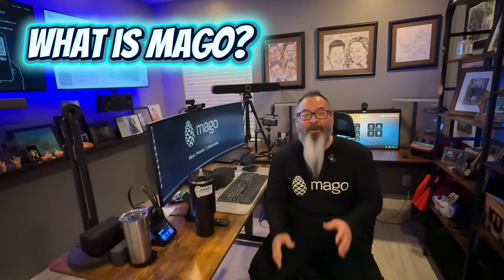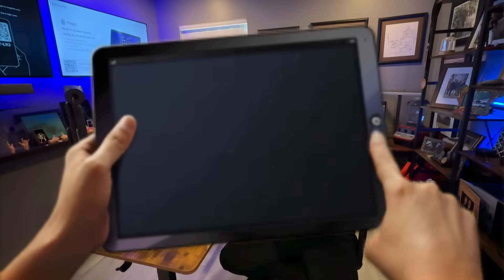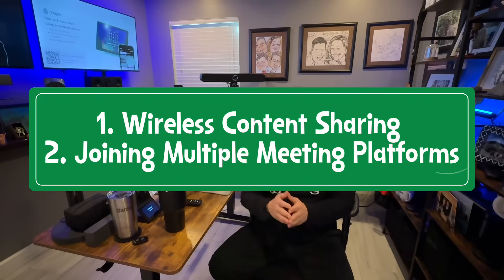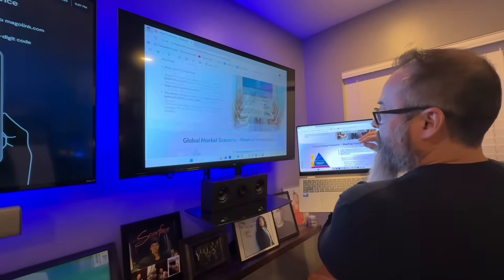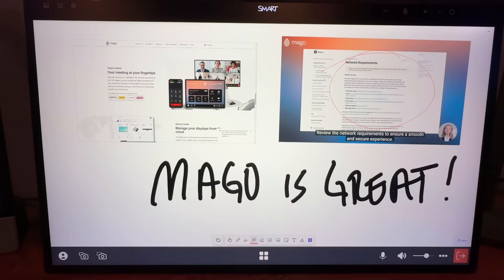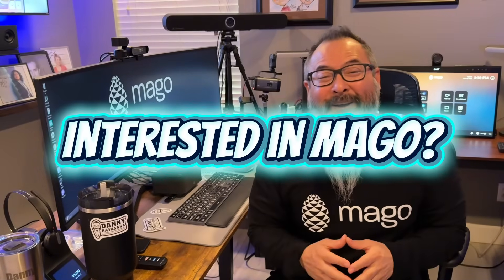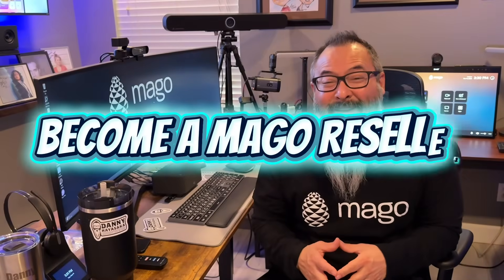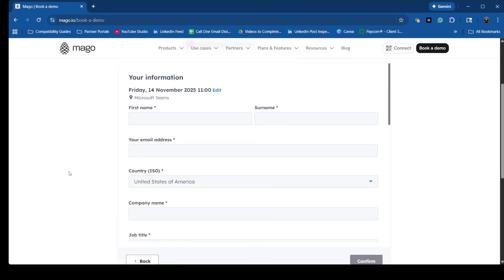What is Mago? Simplifying How You Meet, Present, and Collaborate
What is Mago? In this video, I answer the most common questions we get:

✅ What is Mago?
✅ What pain points does Mago solve?
✅ Who wants Mago?
✅ What to do if you’re interested in Mago?

Mago is a collaboration software platform built on three pillars — Meet, Present, and Collaborate.
We tailor solutions based on your needs, whether that’s one, two, or all three pillars.

Mago is hardware and meeting platform agnostic, working seamlessly across all major display and video conferencing device manufacturers — and with Microsoft Teams, Zoom, Google Meet, and Webex.

Mago is for SMBs, Mid-Market, and Enterprise organizations across industries who need to meet, present, or collaborate more effectively.

— browse our products, explore use cases, review technology partners, and check out our Knowledge Base and Blog.

Looking forward to helping you Meet, Present, and Collaborate with Mago!